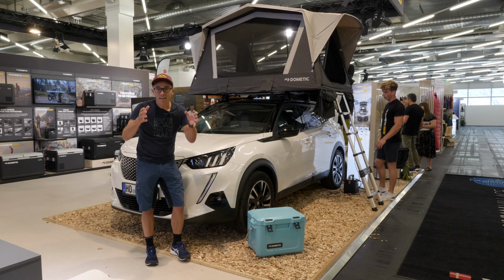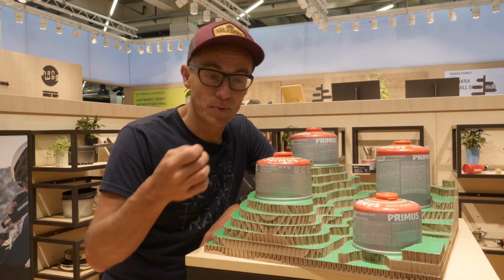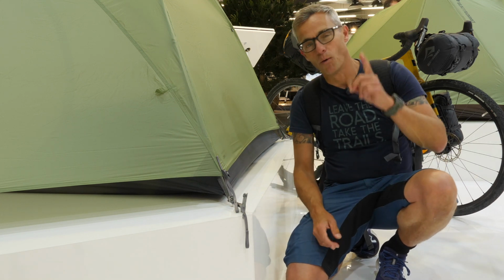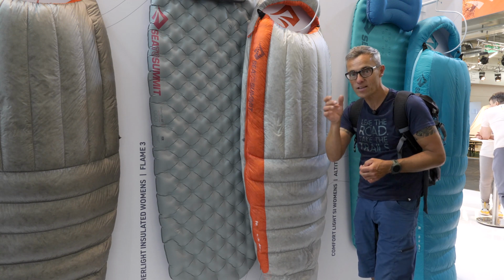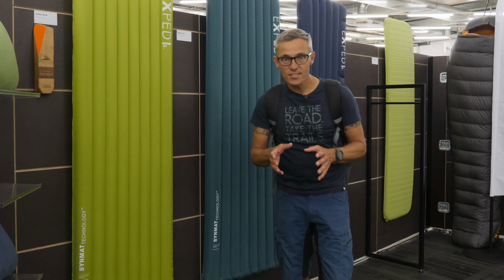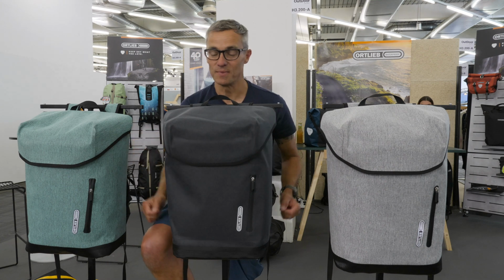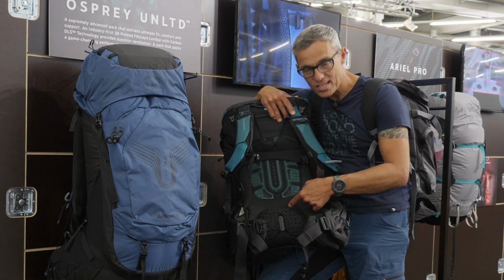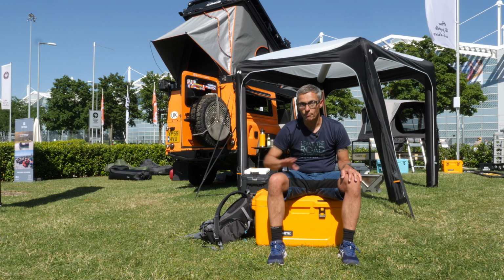VLOG #6 OUTDOOR BY ISPO SPRING '22 |WHAT IS NEW IN SPRING SUMMER 2023?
This video is about the Outdoor by ISPO Tradeshow that was held in June 2022 in Munich, Germany. It was the first time it was held since the pendamic started. I went there to talk shop to people that I missed and not to cover all the news. Enjoy the video!
➡️ I am NOT PAID for my reviews!

If you want to support me... Buy me a digital coffee ☕️

✅ Gear that I use to shoot my videos and outdoor gear that I love

✅ I use Tubebuddy to grow my channel. It’s a timesaver and helps me finetune my videos so that they are found on YouTube. Check it out

🕐TIMESTAMP🕜
00:00 Begin
00:51 Leader
01:03 Dometic
02:55 Primus
04:35 Sea to Summit
09:45 Bach
10:47 Exped
13:22 Ortlieb
14:25 Vaude
15:32 Osprey
16:55 Like and subscribe (please ❤️)

I am an INDEPENDENT gear reviewer/journalist. I am NOT PAID for my reviews and I don't have any advertisements on my website. The products that I review are sent back to the manufacturer after publishing. Thanks in advance!